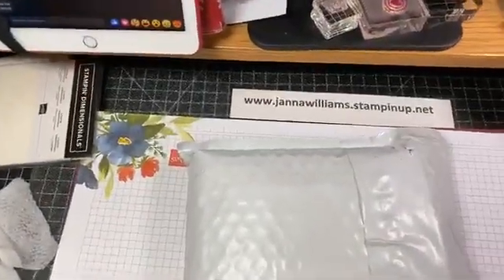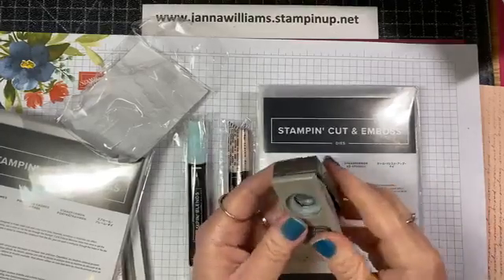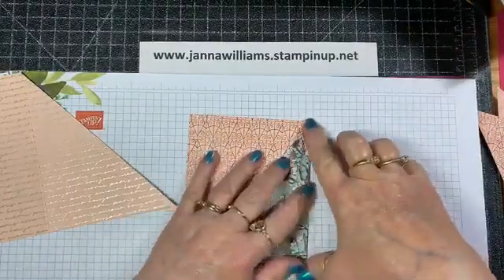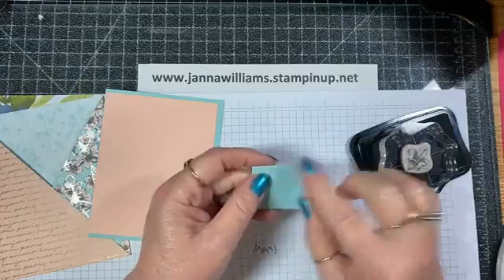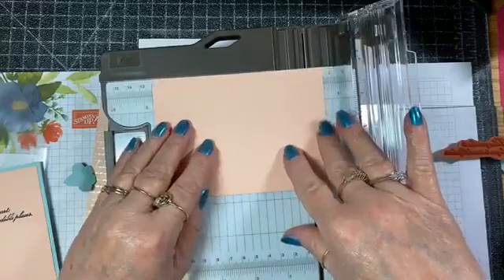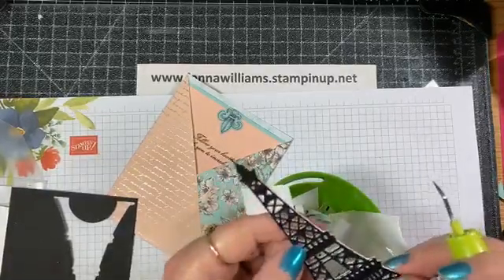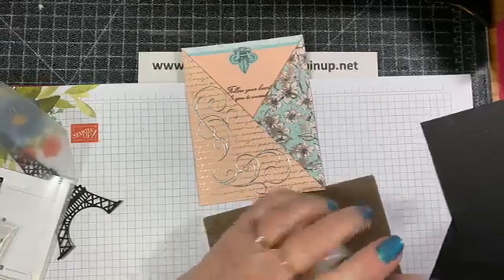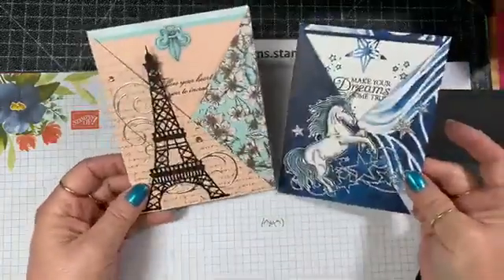Friday Funday, Criss-Cross Pocket Card and a Small Haul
Fun and easy to make card with a wow factor!
If you would like to shop for Stampin' Up! products with me, the link is jannawilliams.stampinup.net
I would really appreciate your business!  Happy Stamping!